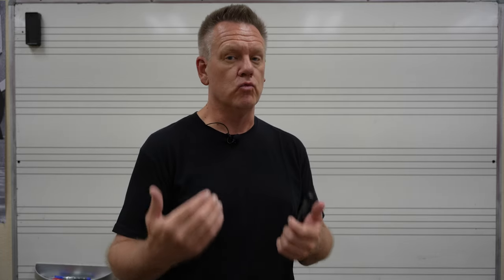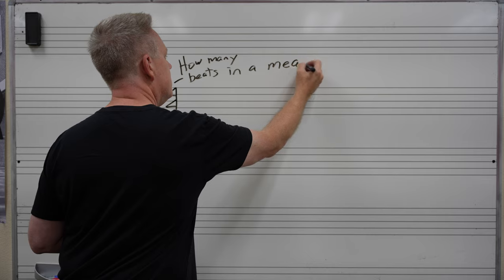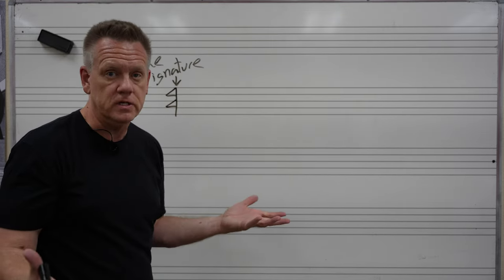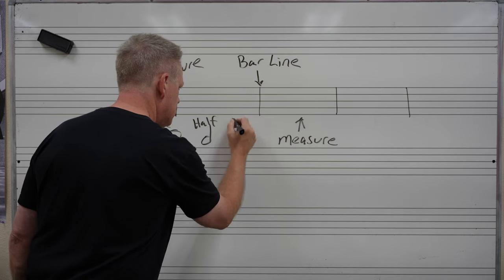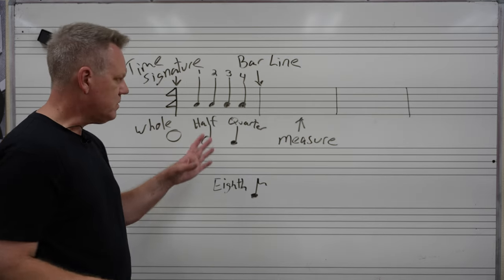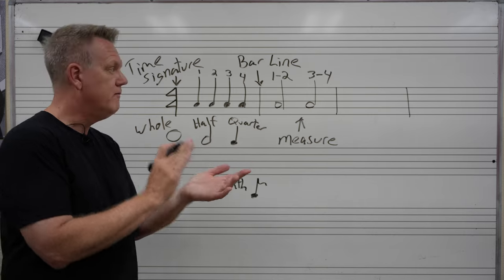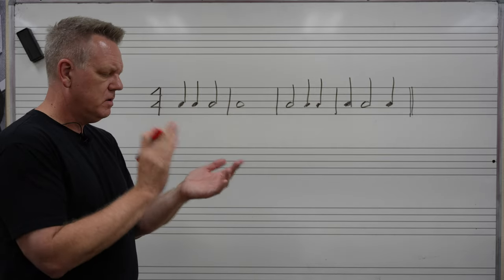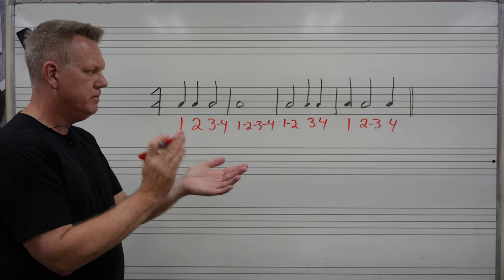How to Read Rhythms for Beginners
In this video I explain the basics of reading rhythms. I explain what a Time Signature is, what Bar Lines are and how they separate measures, and what the most basic Note Durations are. I then give examples of how rhythm works over the beat, using counting.